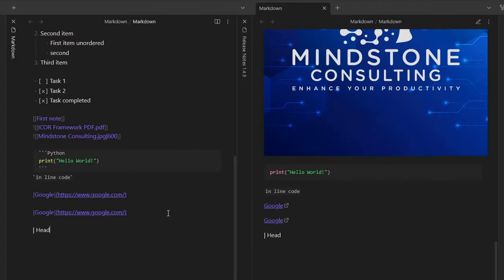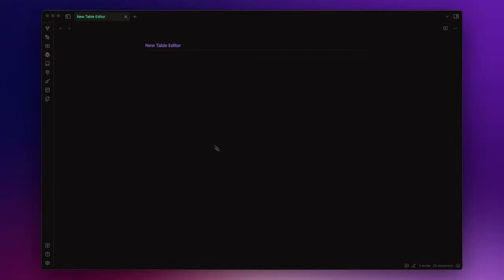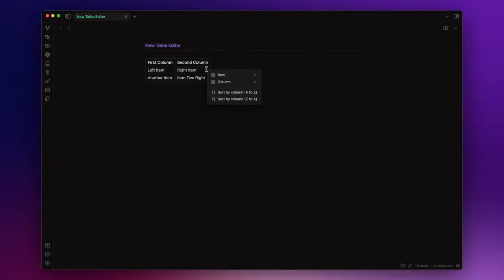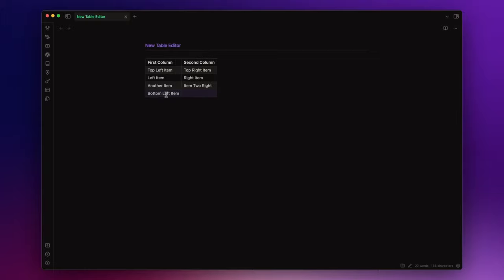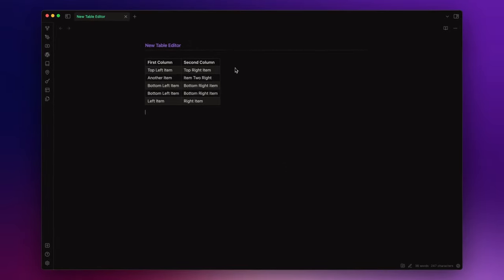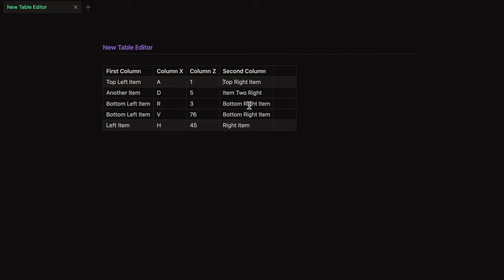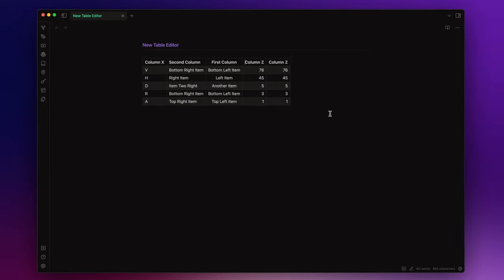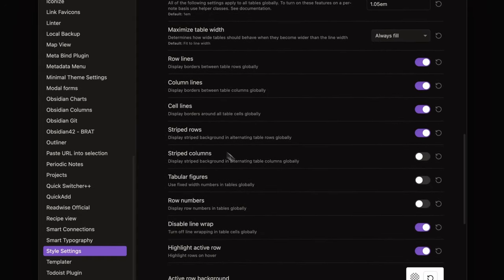Tables in Obsidian - The New Editor for Markdown Tables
With Obsidian 1.5 (at the moment available only for early access), Obsidian released its brand new editor for tables.

Say goodbye to the old “clunky” markdown tables!

-- TIMESTAMPS --
00:00 Introduction
01:03 Obsidian Editor for Tables
03:40 Customize your Tables
04:15 Final Thoughts & Outro